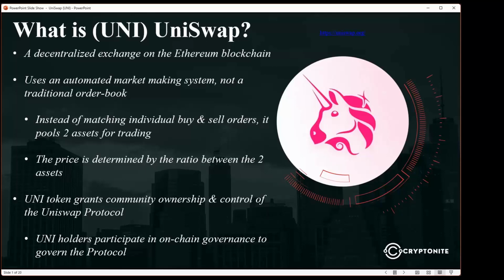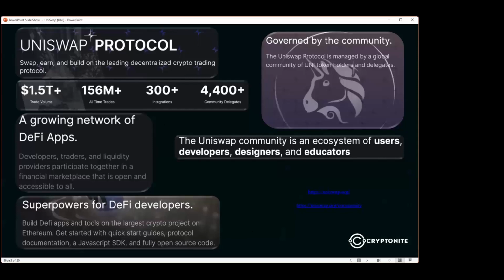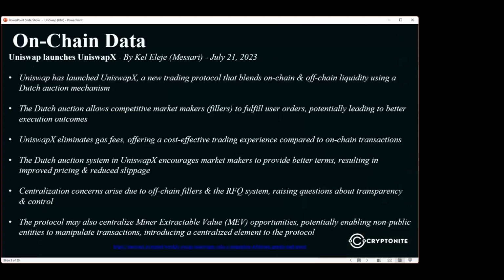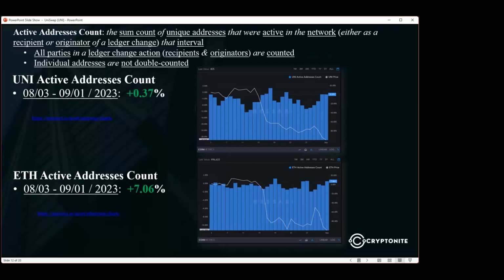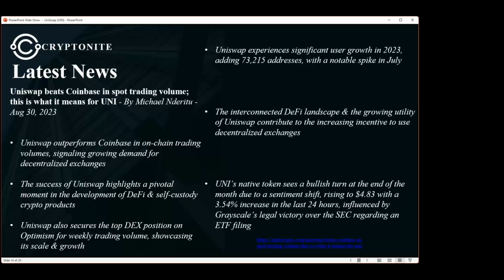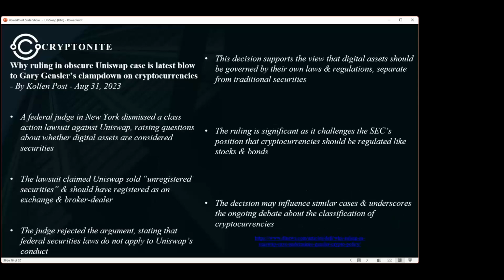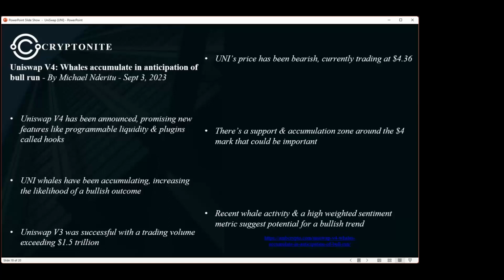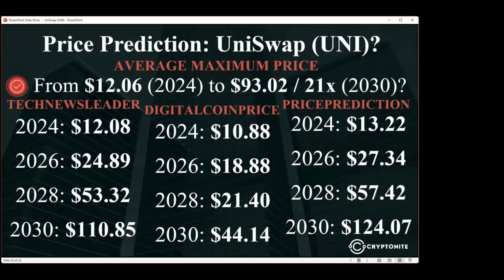Uniswap (UNI) Truth Revealed!!! | Is UNI The Next 21x Coin??? | Uniswap News & Price Prediction!!!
What is (UNI) UniSwap?
A decentralized exchange on the Ethereum blockchain

Uses an automated market making system, not a traditional order-book

Instead of matching individual buy & sell orders, it pools 2 assets for trading

The price is determined by the ratio between the 2 assets

UNI token grants community ownership & control of the Uniswap Protocol

UNI holders participate in on-chain governance to govern the Protocol

History & Performance
Vitalik Buterin proposed the idea for Uniswap in 2016

Hayden Adams began working on it in 2017 & launched it in Nov. 2018

It gained liquidity & started facilitating meaningful volume

A fundraising round was completed 6 months after launch, led by Paradigm

Uniswap allows anyone to be a market maker by depositing assets & earning fees

One downside is substantial slippage for large orders as quantity demanded increases

ATH price: $44.92 - May 03, 2021
ATL price: $1.03 - Sept 17, 2020

Market Cap: $3,284,395,156
24 Hour Trading Vol: $84,716,254
Total Value Locked (TVL): $6,092,914,176
Total Supply: 1,000,000,000
Max Supply: 1,000,000,000
Circulating Supply: 753,766,667

On-Chain Data
Uniswap launches UniswapX - By Kel Eleje (Messari) - July 21, 2023

Uniswap has launched UniswapX, a new trading protocol that blends on-chain & off-chain liquidity using a Dutch auction mechanism

The Dutch auction allows competitive market makers (fillers) to fulfill user orders, potentially leading to better execution outcomes

UniswapX eliminates gas fees, offering a cost-effective trading experience compared to on-chain transactions

The Dutch auction system in UniswapX encourages market makers to provide better terms, resulting in improved pricing & reduced slippage

Centralization concerns arise due to off-chain fillers & the RFQ system, raising questions about transparency & control

The protocol may also centralize Miner Extractable Value (MEV) opportunities, potentially enabling non-public entities to manipulate transactions, introducing a centralized element to the protocol

Latest News
Uniswap community passes a preliminary vote to consider deploying Uniswap v2 on blockchains other than Ethereum

Uniswap v2 has been exclusive to Ethereum since its launch in May 2020

The move to deploy Uniswap v2 on multiple blockchains aims to protect users from unsafe forks & copycat versions

The preliminary vote showed nearly unanimous approval, with 98% of participants supporting the proposal

Some critics argue that the initiative comes too late & may lead to liquidity issues & hinder the rollout of Uniswap v4

Supporters believe a multichain deployment will help capture market share from unsafe copycats, with the proposal moving to an on-chain execution vote, likely beginning on September 1 if there are no objections

Can You Stake UniSwap?
The term “Uniswap staking” is commonly used to refer to various passive income opportunities, even though Uniswap is not a Proof-of-Stake blockchain

One way to earn passive income with crypto on Uniswap is by providing liquidity to liquidity pools
Liquidity providers are rewarded with a portion of transaction fees, based on their token contributions
To provide liquidity on Uniswap, users need an Ethereum-compatible wallet & tokens for the selected pool

Uniswap V3 offers flexibility to LPs with different fee tiers & Concentrated Liquidity options
Providing liquidity is not without risk due to impermanent loss, which varies with the asset’s volatility

Another method of “staking” Uniswap is to lend UNI tokens on platforms like Binance Earn & OKX Simple Earn, although yields are currently low
The UNI token has no built-in staking mechanism, so if you want to earn yield on your UNI, you’ll essentially have to lend it

Price Prediction: UniSwap (UNI)
TECHNEWSLEADER:
2024: $12.08
2026: $24.89
2028: $53.32
2030: $110.85

DIGITALCOINPRICE:
2024: $10.88
2026: $18.88
2028: $21.40
2030: $44.14

PRICEPREDICTION:
2024: $13.22
2026: $27.34
2028: $57.42
2030: $124.07

Watch our latest YouTube video to see if this coin is worth investing in!

We will never ask you for money, donations etc., Cryptonite is a site made for people who are looking to invest money on Crypto.